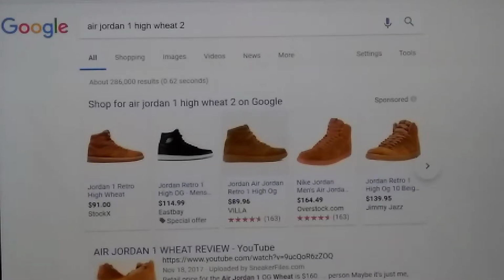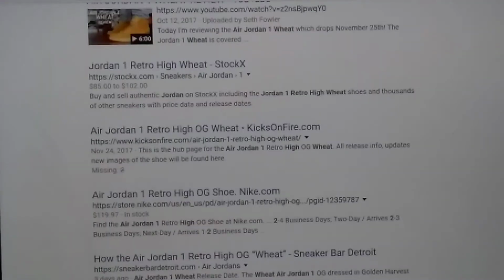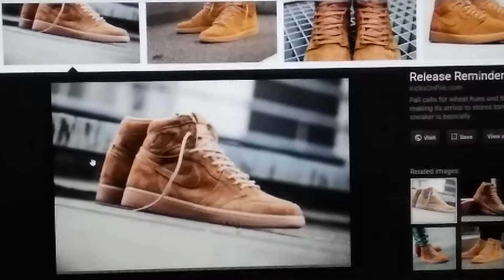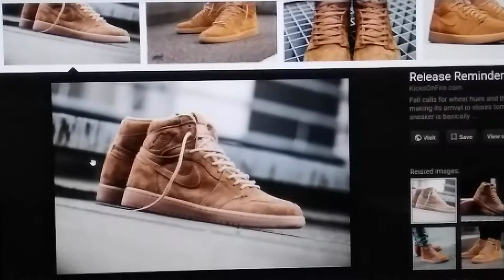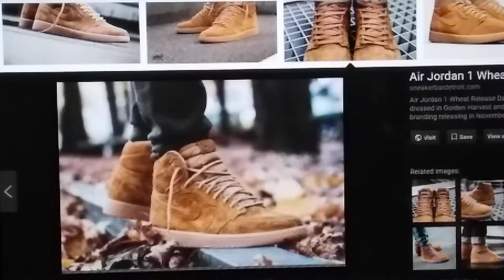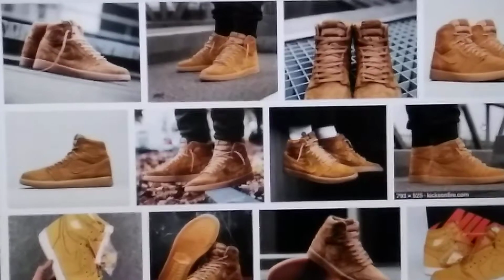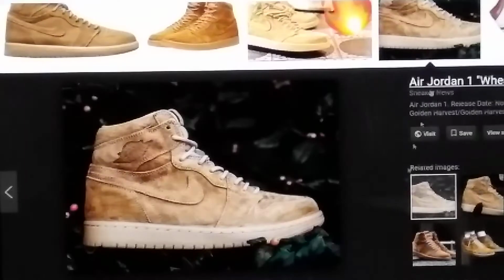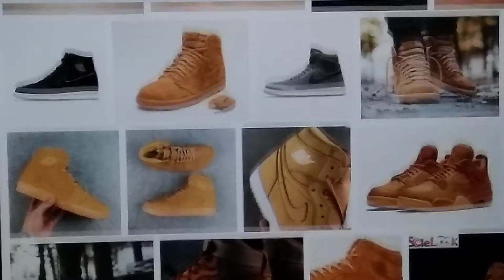Must⌚Early Look: Air Jordan 1's Retro High OG "Wheat" Part 2 Sneaker Review 2018 Cop Or Drop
My Goal Is To Hit 200K By The End Of May Accomplished Real Talk

Reviewing The First Ever Air Jordan 1's High "Wheat" Part 2 Sneakers In 2018 Cop Or Drop If You Like This Vid Don't Forget To Like Comment Share This Vid Plus Subscribe To My Channel SayntpFazhion As Well ThankYou And God Bless